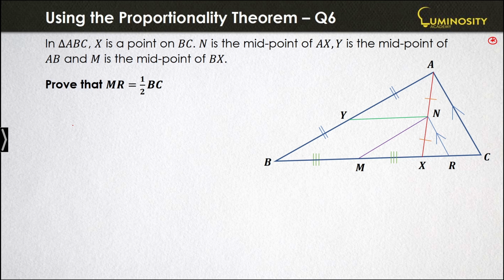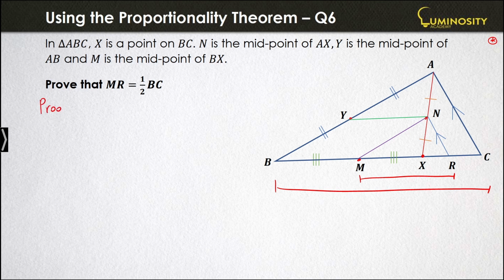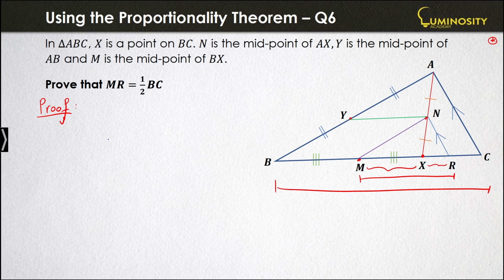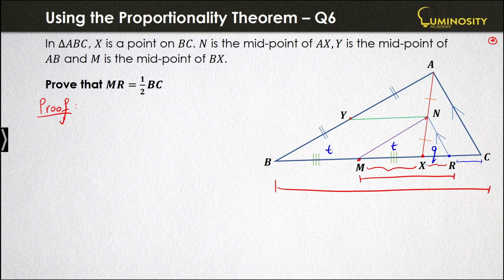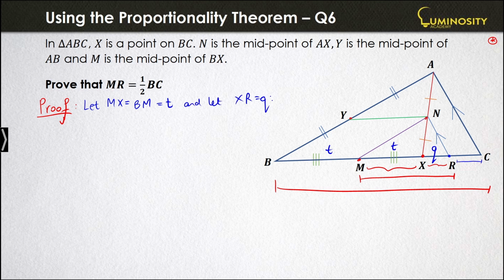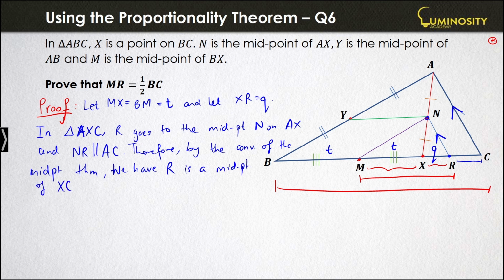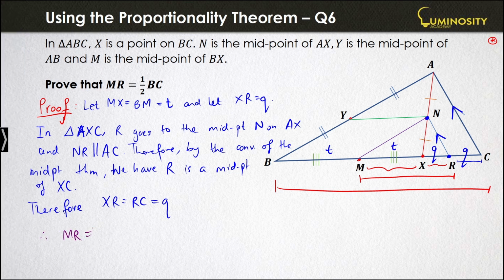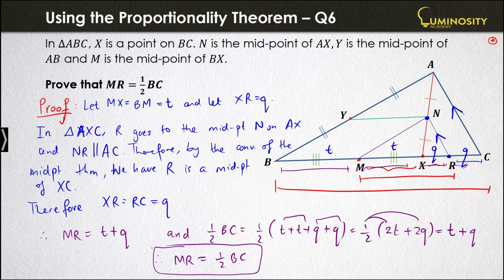Using the proportionality theorem - Question 6